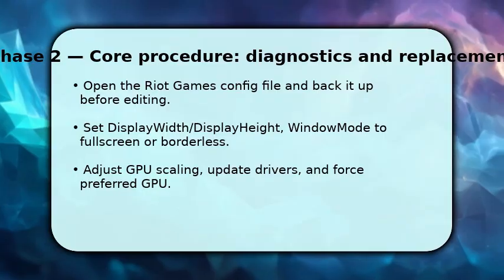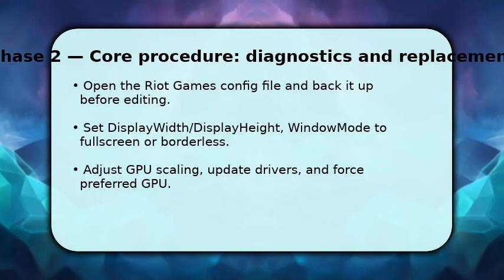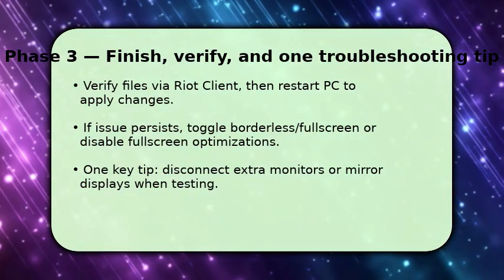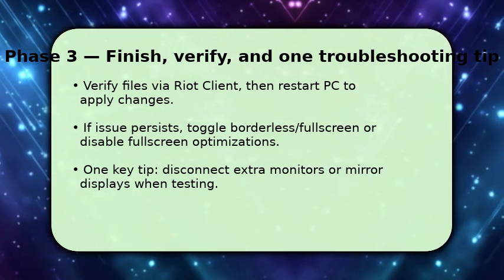How to Fix Valorant Resolution Bug (updated)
How to Fix Valorant Resolution Bug (updated) | 🔒 Surfshark VPN Deal — Stay private and secure. $1.99/mo + 3 Months Free ▸

Discover the ultimate guide to resolving Valorant's infamous resolution bug. This comprehensive video tutorial takes you through step-bygy ways of fixing display issues, ensuring a crisp and immersive gaming experience on your PC or console.

Valorant, resolution fix, display issue Valorant, fix resolution bug in Valorant, improve gameplay visual quality Valorant, Troubleshooting Resolution Problems Valorant, Resolution Fix Guide for Valorant, How to Adjust Valorant Display Settings, Valorant Visual Clarity Tips